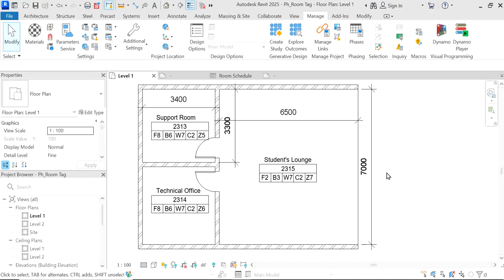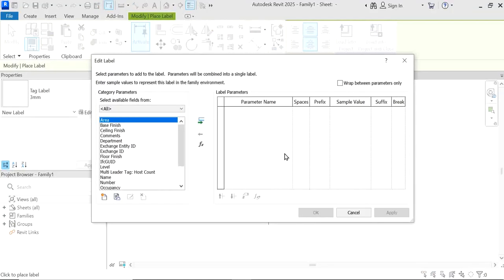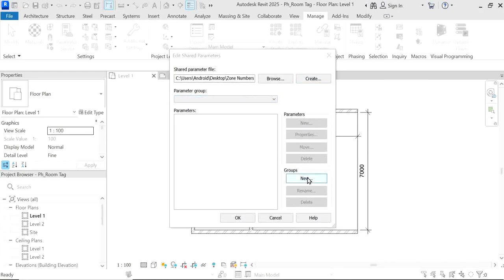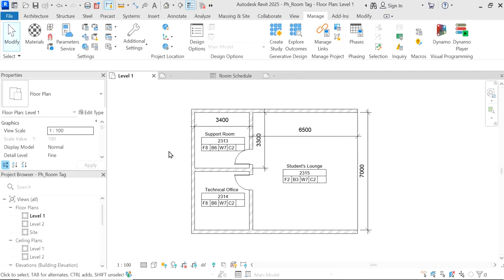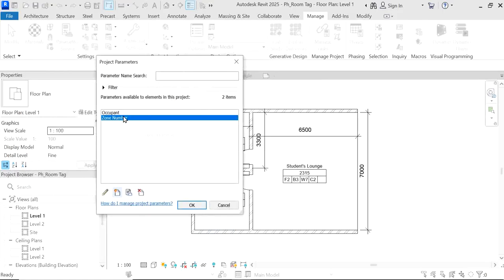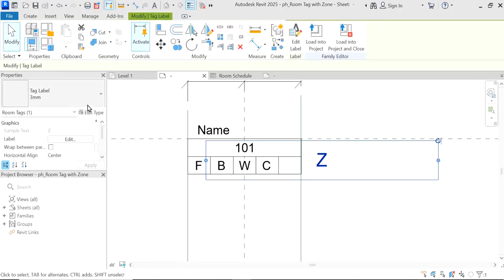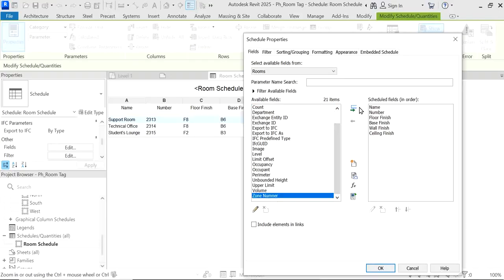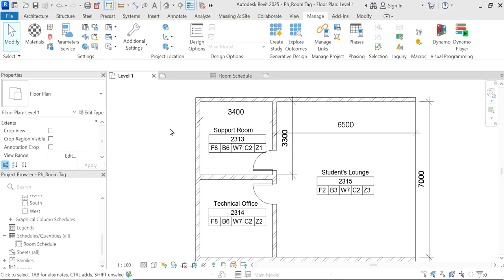Shared Parameters in Revit Explained | Complete Step-by-Step Tutorial 🧱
How to create Custom Room Tag in Revit

📘 Description:

In this Revit tutorial, you’ll learn everything about Shared Parameters — one of the most powerful tools in Autodesk Revit for managing consistent data across multiple families and projects.

💡 What You’ll Learn:
✅ What shared parameters are and why they’re important
✅ How to create a shared parameter file (.txt)
✅ How to add shared parameters to Revit families and projects
✅ How to use shared parameters in tags and schedules
✅ Real-world example: adding a shared “Finish Type” parameter to room tags

🏗️ Software Used: Autodesk Revit 2024 (compatible with Revit 2020–2025)
🎯 For: Architects, BIM Coordinators, Engineers, and Revit Beginners

🚀 By the end of this video, you’ll understand how to create data-driven Revit models that stay consistent and professional across all projects.

shared parameters in revit